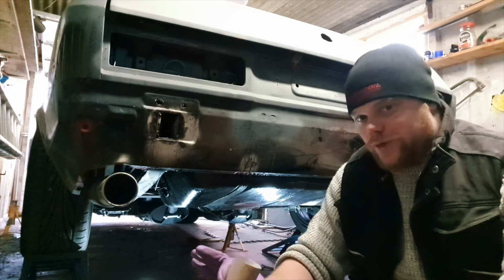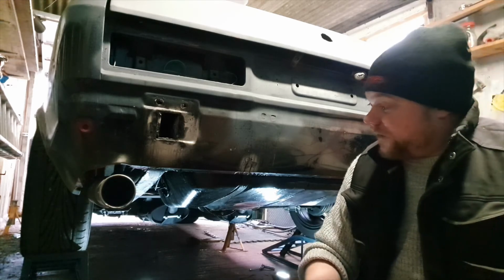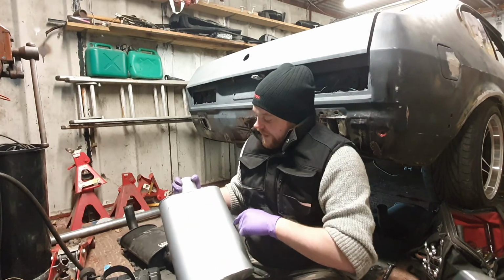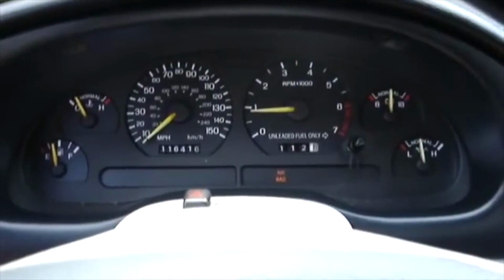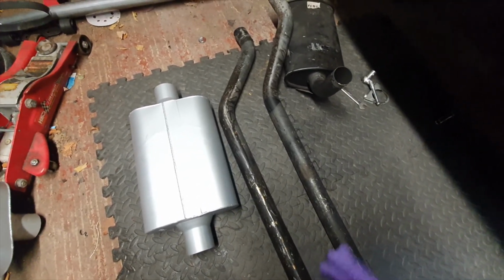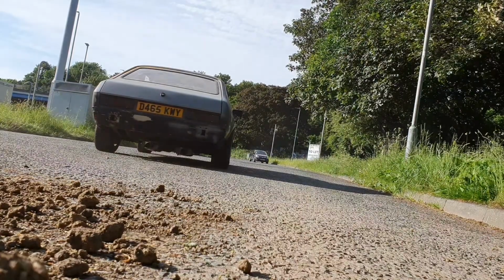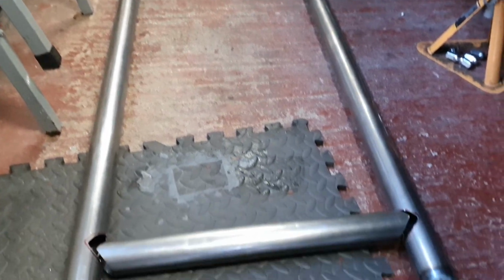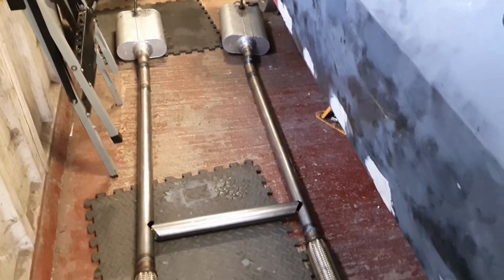I'm Bored. Let's fit a new exhaust! - Ford Capri V8 Project Part 53